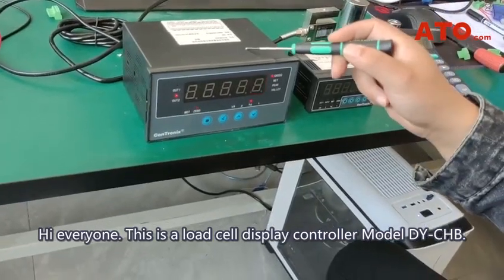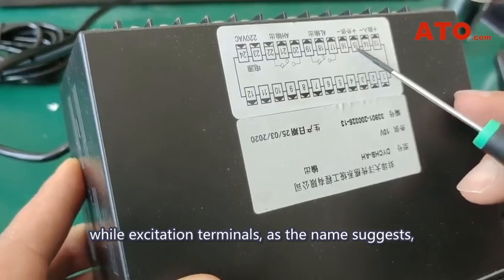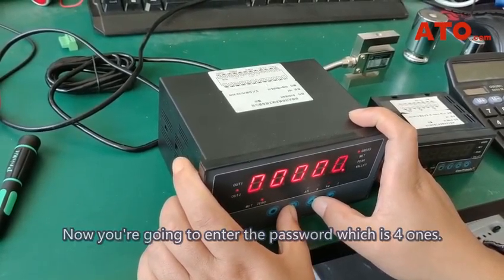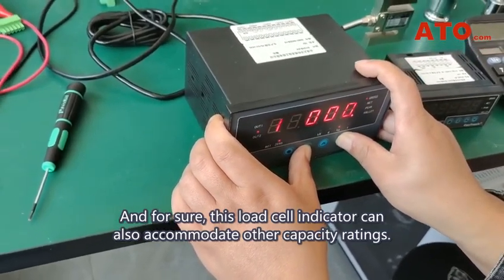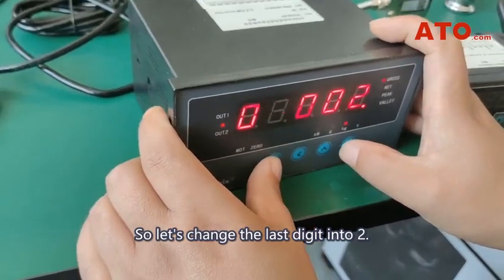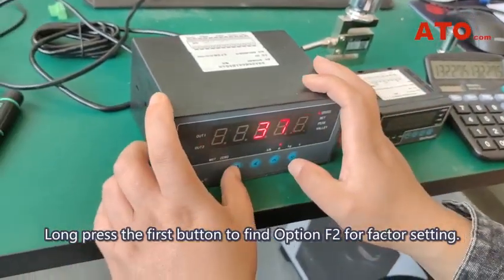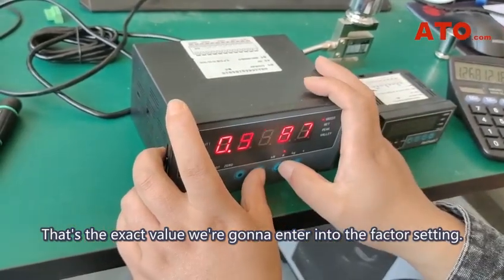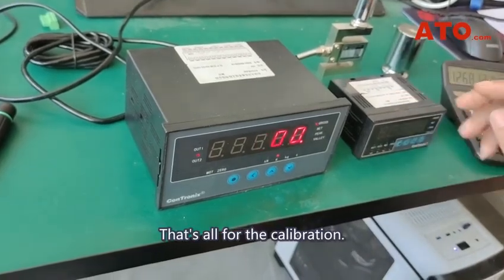CHB Load Cell Controller Calibration | Compensation Factor Calculation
In this video, we will walk you through the calibration procedure of ATO's CHB series load cell controller and how to calculate the compensation factor for your specific load cell so as to improve measurement accuracy. Hope you'll find it helpful.